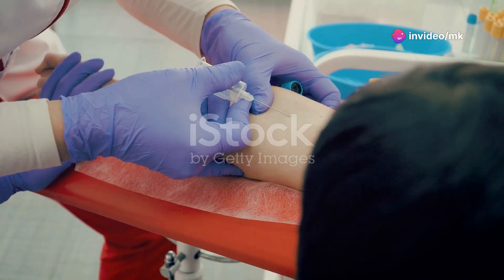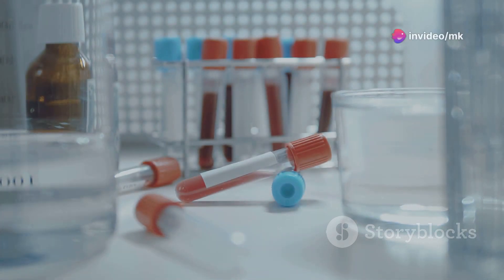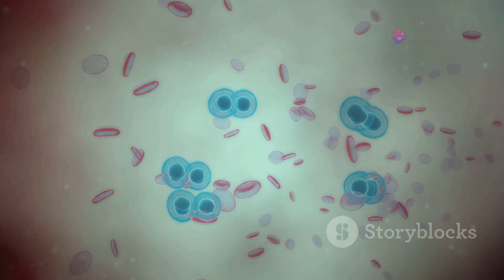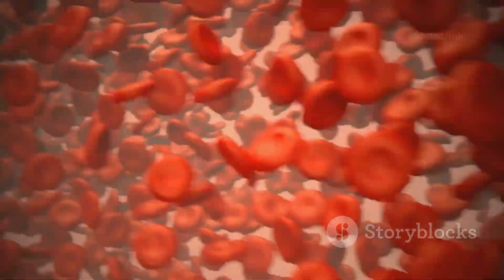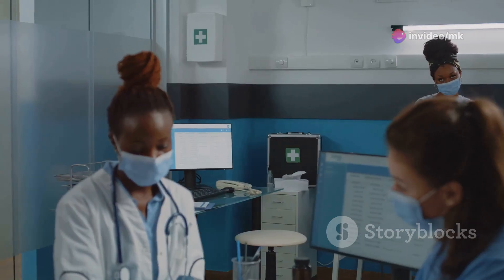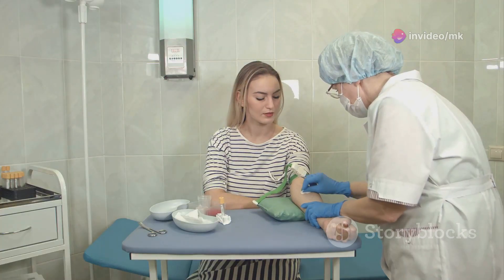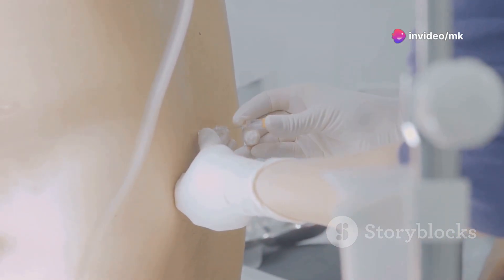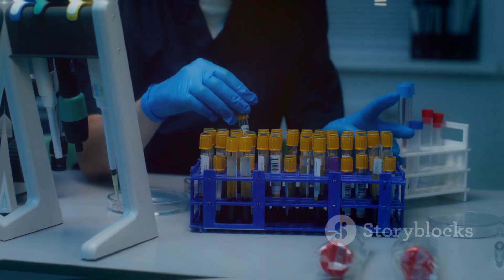Erythrocyte Sedimentation Rate | ESR | What does ESR test show? What does high ESR means?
esr test in hindi
esr test kis liye hota hai
low esr levels
what is esr test
how to perform esr test
hematology
mlt hub with kamran
what is esr test in telugu
medical education
esr test report
esr test cost
principle of esr test
what is esr
cbc with esr test in hindi
erythrocyte sedimentation rate practical
erythrocyte sedimentation rate normal range
esr रेट बढ़ने से बचने के घरेलू उपाय
erythrocytes sedimentation rate test in hindi
esr test in urdu
esr test report reading
esr test procedure in telugu
esr blood test
high esr means
esr test telugu
esr test for cancer
what is cbc and esr test
esr procedure
esr test high
esr high values
esr normal range for female
e s r treatment
esr high hone se kya hota hai
esr test kaise smajhe
esr test westergren method
esr test in pregnancy
esr test procedure
esr test normal value
how to do esr test
esr test kya hota hai
crp normal value
what does the esr test show
packed cell volume
how to read esr test report
what is erythrocyte sedimentation rate
esr test in telugu
symptoms of esr test
esr in covid
esr test report explain
blood test
esr ko kaise kam karen
what is esr blood test
esr treatment
low esr cases
esr normal range in hindi
genetic engineering
esr test report analysis
esr
normal range esr
esr test full form
erythrocyte sedimentation rate (esr) normal range
erythrocyte sedimentation rate test tube color
sed rate
strength india movement
esr test what is it
suman bhattacharjee
esr test range
what happens if erythrocyte sedimentation rate is high
arpan parichha
medical awareness
esr test analysis
erythrocyte sedimentation rate high
esr normal range male
what esr test in hindi
irfan azeem
sedimentation rate
what means low esr
how esr blood test is done
esr बढ़ाने के कारण
what esr
esr decrease
what is esr test in hindi
esr test in kannada
causes & symptoms of esr test
esr vs crp
esr blood test in urdu
esr normal range
esr test kya hai
esr blood test kya hota hai
esr kya hota hai
esr rise
esr normal range in male
esr test kis liye kiya jata hai
neuro genetics
esr meaning
test results
esr high
esr test normal range
inflammation test
food treatment
dr ashwin vijay
high esr causes and treatment
cbc esr test in telugu
esr blood test in hindi
cbc test report
erythrocyte sedimentation rate by westergren method
what is the normal value of esr
esr test report in hindi
weight loss diet
esr test for arthritis
esr sample collection
esr levels high sympyoms
causes of esr test
gate ls
citi neuro centre
inflammation in tamil
esr explanation
blood group
esr blood test low
what does inflammation mean
esr high cuases
esr normal values
laboratory investigations
erythrocyte sedimentation rate
why is esr test done
in which conditions esr levels increase
esr test ki report
esr increase
high esr levels in blood report
esr values
esr anticoagulant
blood test tips
erythrocytes sedimentation rate test in urdu/hindi
sample collection for esr test
dr gpv subbaiah
how esr test is done
esr collection tube
presidency university
inflammation
normal esr
esr test practical
esr wintrobe method
what is esr blood test in telugu
esr practical physiology
erythrocyte sedimentation rate procedure
esr range for male
what does high esr mean
erythrocyte sedimentation rate in hindi
esr test result
erythrocyte sedimentation rate principle
what means high esr
high esr causes
esr high causes
esr in typhoid
dr vinothkumar
esr normal range female
inflammation symptoms
how to do esr test in telugu
erythrocyte sedimentation rate kya hota hai
sed test
dr arunkumar
esr westergren method
mbbs pathology practical
blood infection in telugu
what happen in esr test
viral short
full information about esr test
high esr levels
why esr test is done
inflammation in body
dr irfan azeem
dr subbaiah
dr.lokendra gaud
esr and inflammation
bmlt
mlt education point
high esr in blood
esr test tamil
animated biology
esr high in blood
what is esr?
blood test results
erythrocyte sedimentation rate test
dr tayades pathlab
dmlt
high esr in cbc test
esr high means
esr blood test in telugu
sed rate in hindi
testing for inflammation
acute infection
abnormal esr
ttf vasan
esr kia hota h
is esr 25 high
what is esr in blood
esr normal range in female
citi heart centre
est test normal range
health tips
esr के कारण
how to reduce erythrocyte sedimentation rate
arthritis test
crp blood test
esr normal range for male
inflammation in the body
abo blood group
abo blood grouping
sed rate explained
what is esr blood test telugu
shomus biology
dr. ankush
erythrocyte sedimentation rate westergren
esr high kb hota h
health care
erythrocyte sedimentation rate physiology
esr बढ़ाने के लक्षण
esr high problems
esr in telugu
crp test
doctor karthikeyan
mlt lab manual
inflammation test crp
iit jam
mls
biology with animations
medicine
sed rate test
high esr
bangla health education
esr के लक्षण
immune system
what is esr in human body
immune system activity
madan gowri
what diseases